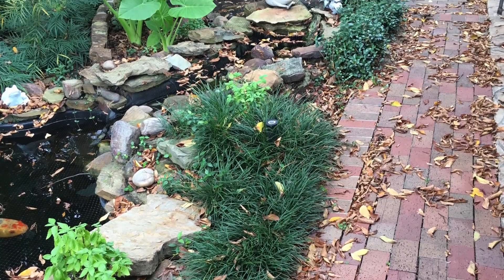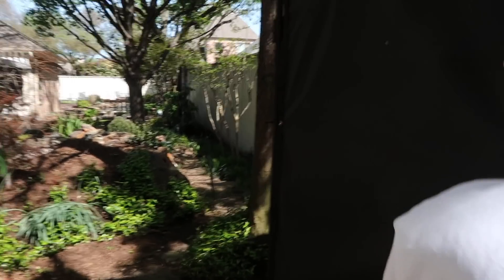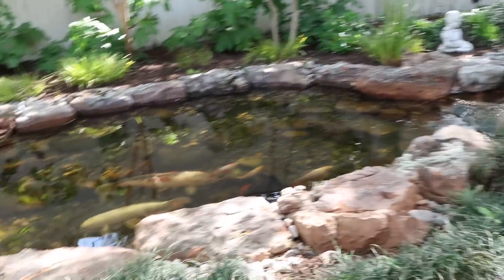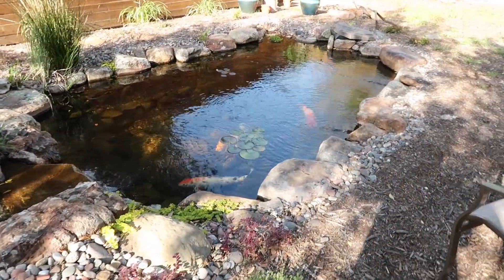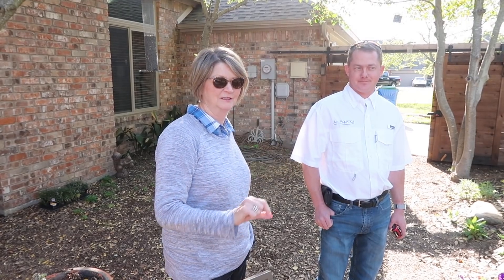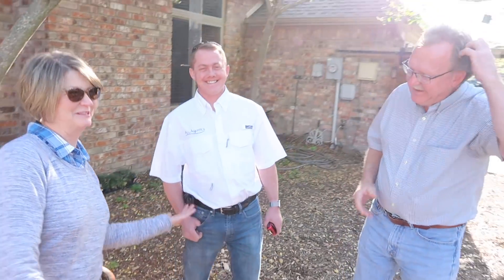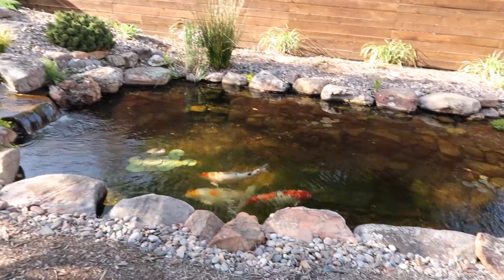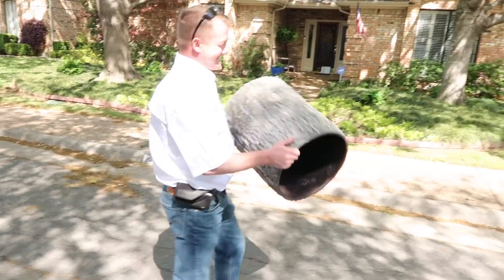3-FOOT KOI IN BACKYARD POND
Craig at All Aquatics in Texas takes me to a few water features he's installed. What a surprise when we see a big 3-foot koi in a backyard pond! Not only that, but all the koi are 23 years old!